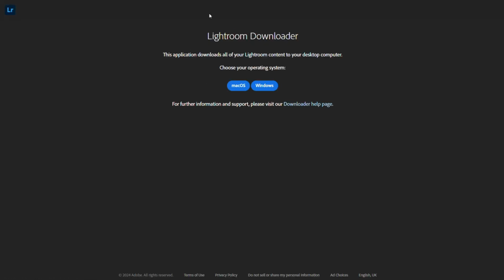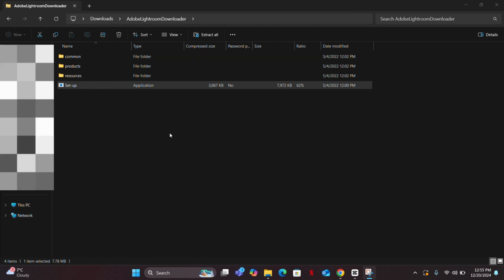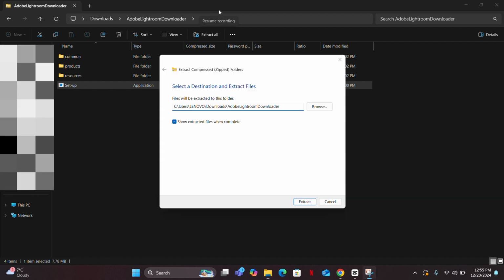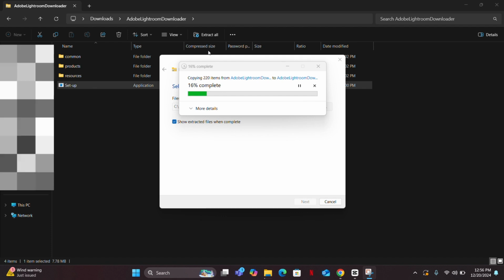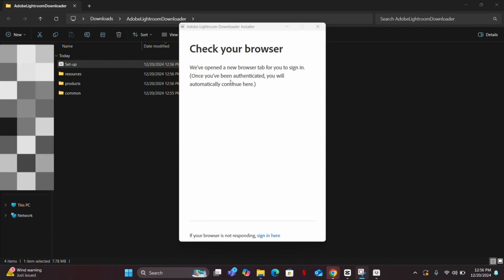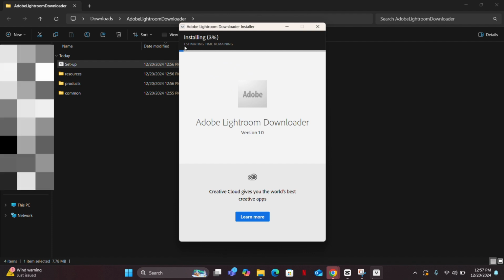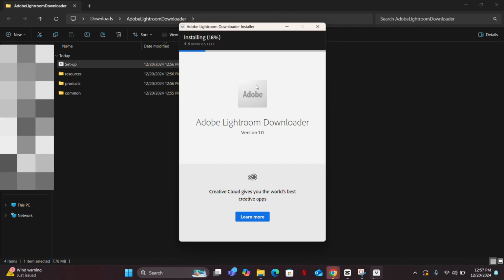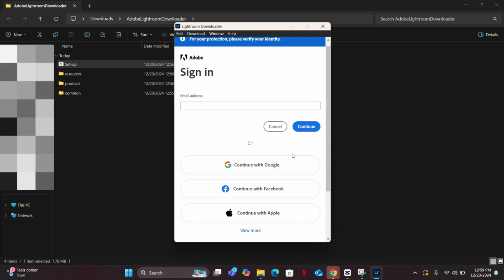How to Download & Install Lightroom in PC | Quick Guide (2025)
Want to get Lightroom on your PC? In this video, I’ll show you how to quickly download and install Adobe Lightroom in just a few easy steps in 2025. Whether you’re a beginner or a pro, follow this guide to start editing your photos like a pro today!